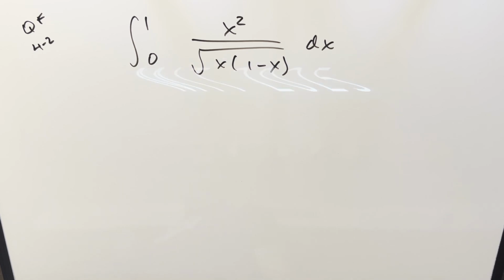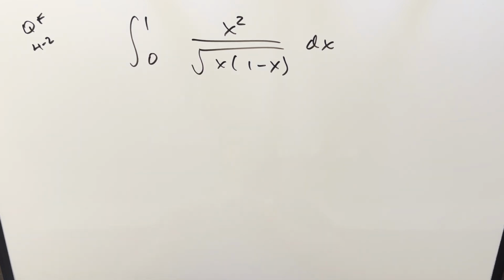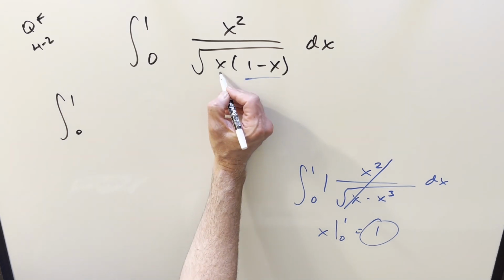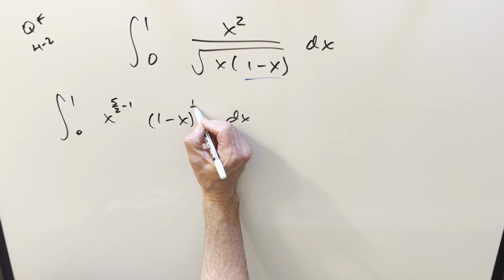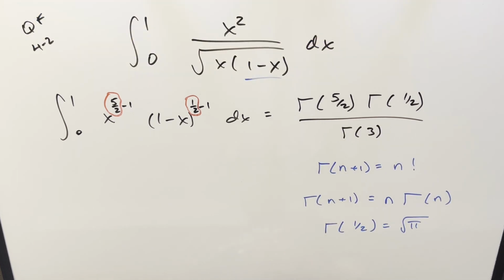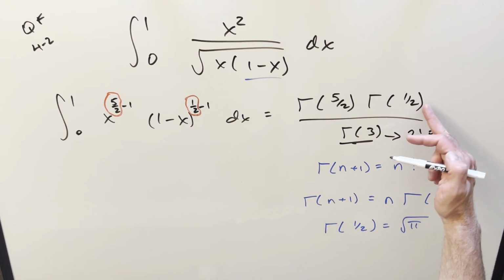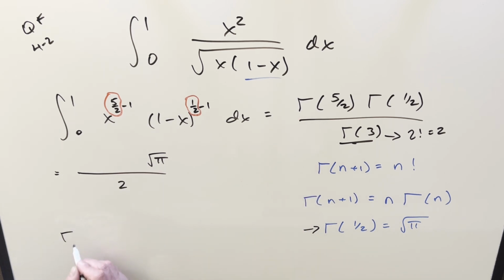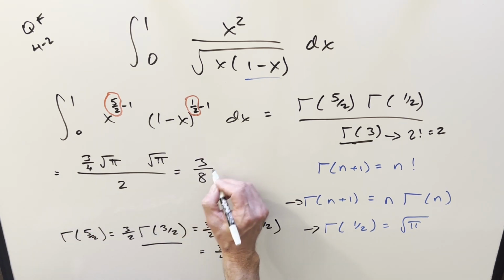Don't start the clock on me until 0:50!!!